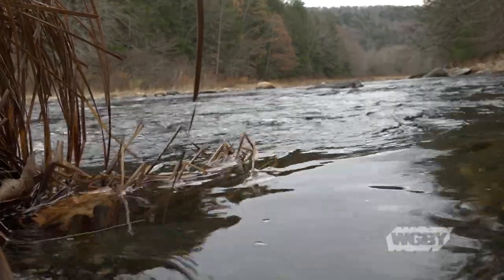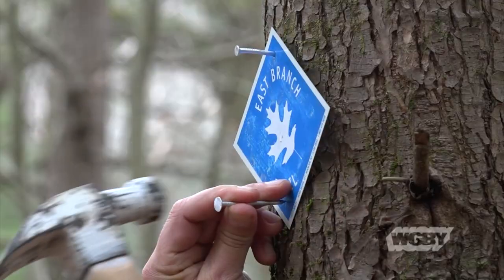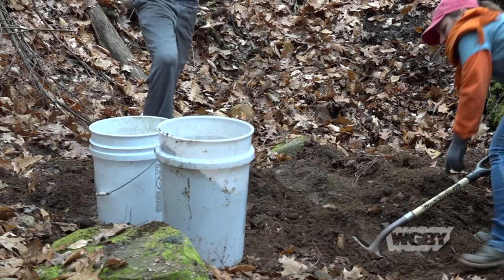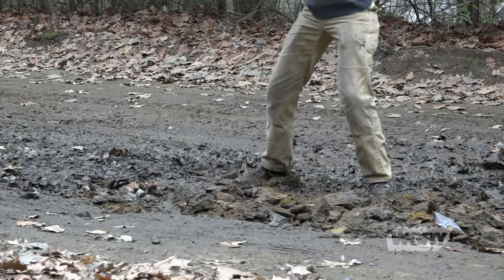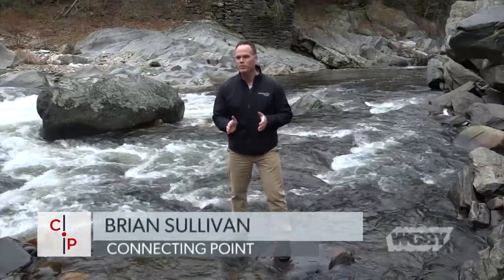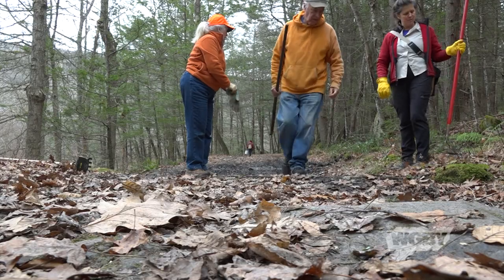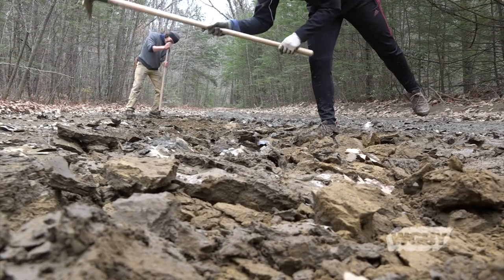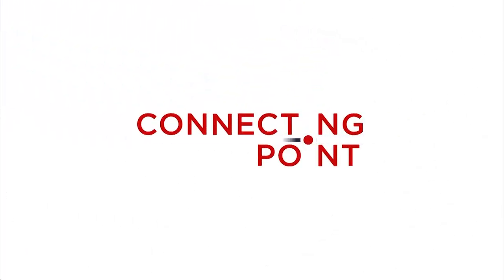East Branch Trail Cleanup at Chesterfield Gorge | Connecting Point | Nov. 18, 2019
Just a few weeks ahead of an annual trail race that the Hilltown Land Trust puts on at the Chesterfield Gorge, the Wild and Scenic Westfield River Committee hosted a day of tidying up the trails. Volunteers brought their tools and good spirits this past Veteran's Day to tidy up the gorge’s East Branch trail. Connecting Point's Brian Sullivan headed out to the woods to bring us the story.